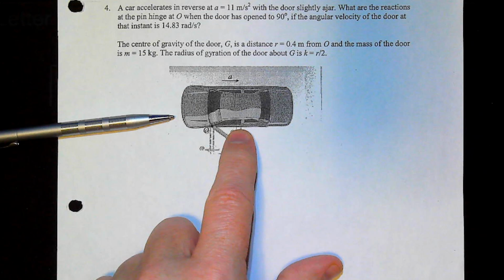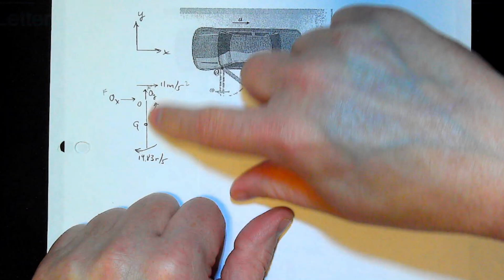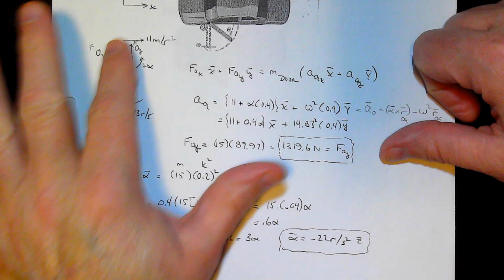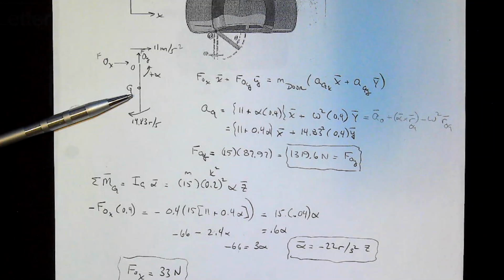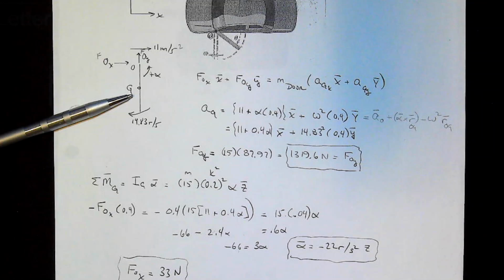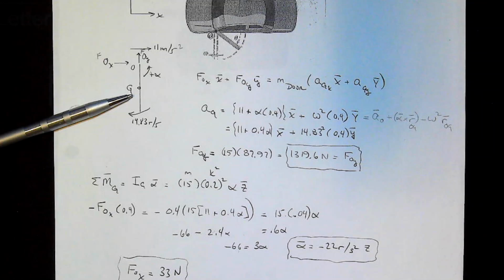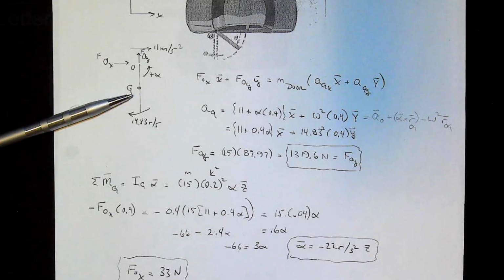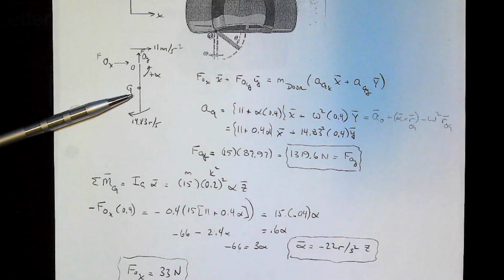Rigid Body Dynamics Chapter 4, Lecture 6